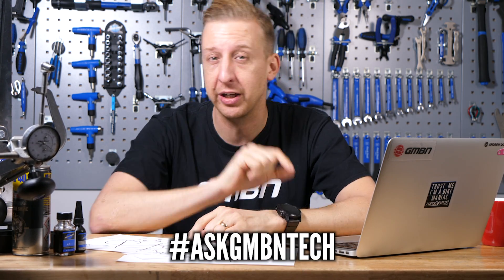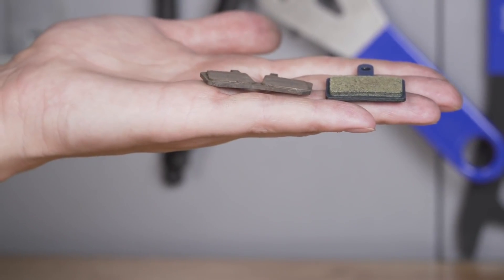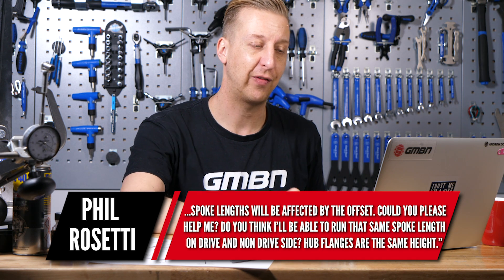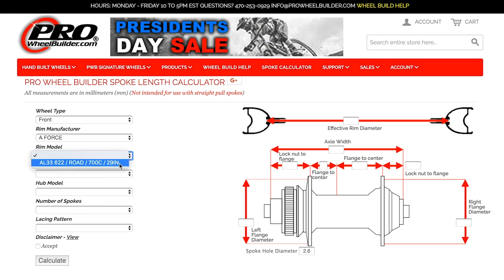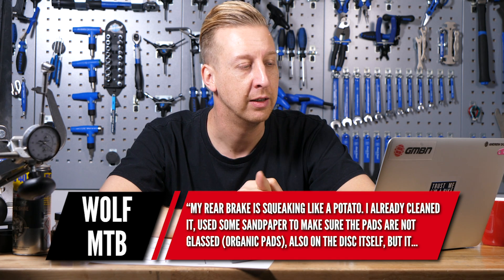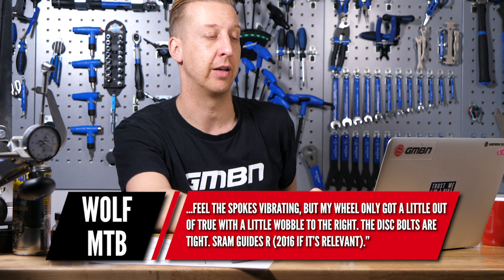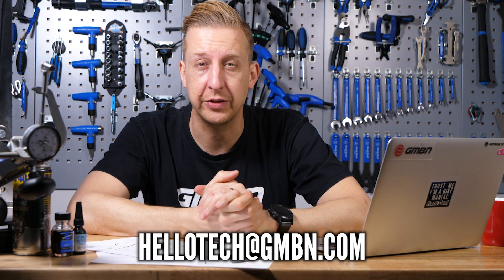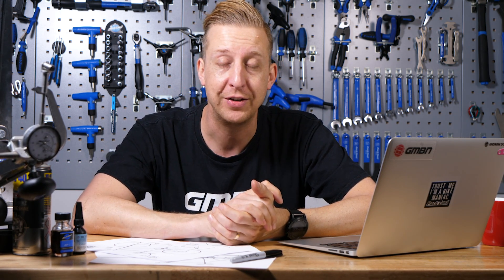Squeaky Mountain Bike Disc Brakes? | Ask GMBN Tech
Whats the best brake pad for the job? How tricky is it to lace an asymmetrical rim? How big can you go with a short cage rear mech? How do I track down that annoying squeak from my brakes? Doddy is back to answer all your tech questions.

What sort of brake pads do you use? Do you change them depending on conditions?

If you'd like to contribute captions and video info in your language, here's the link 👍

Newport - Ocean Jams
Nice Out - Dylan Sitts